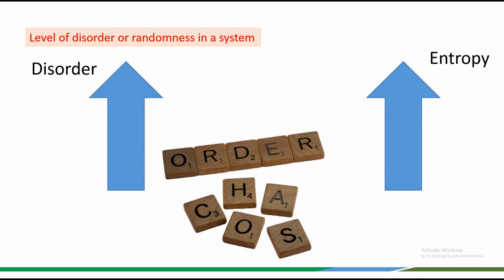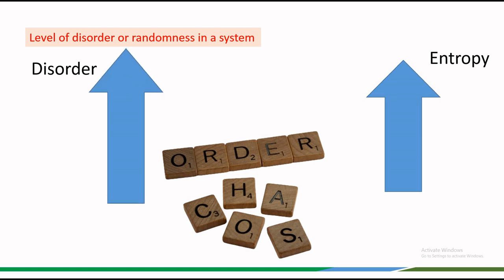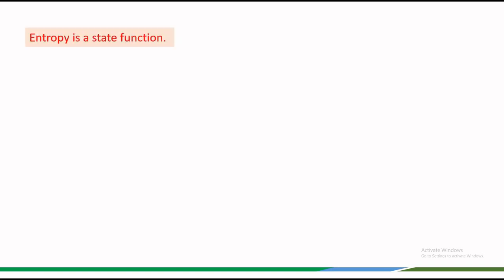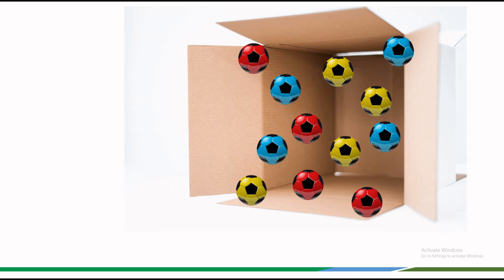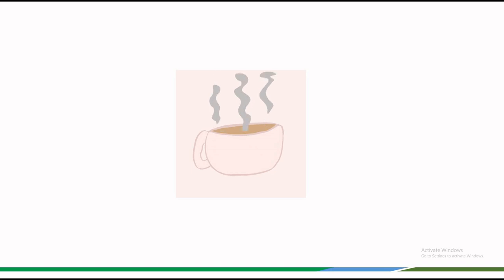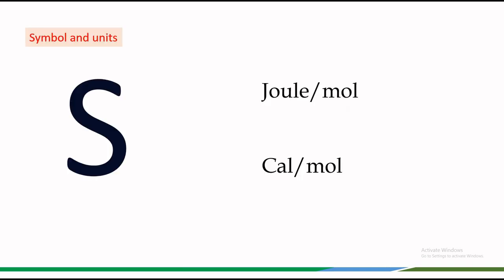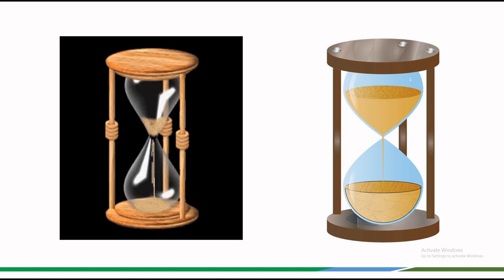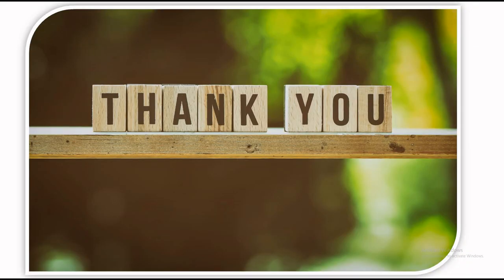📘Entropy | simple explanation | Demystifying Entropy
🔍 What You'll Discover:
Defining Entropy: Understand the concept of entropy and its connection to the disorder or randomness of a system.
Entropy in Different Systems: Explore how entropy manifests in various physical systems, from gases to solids, and its impact on their behavior.
Entropy is a cornerstone in thermodynamics, and grasping its principles is essential for comprehending the workings of heat, energy, and processes in engineering. This video simplifies complex ideas, making them accessible to first-year students and anyone intrigued by the wonders of thermodynamics.
This video is tailored for first-year engineering students, but it's also a valuable resource for anyone keen on gaining insights into the fundamental principles that govern our physical world. No prior knowledge of thermodynamics is required.